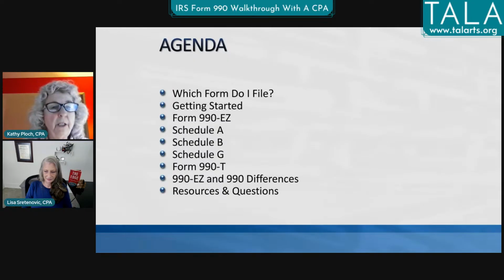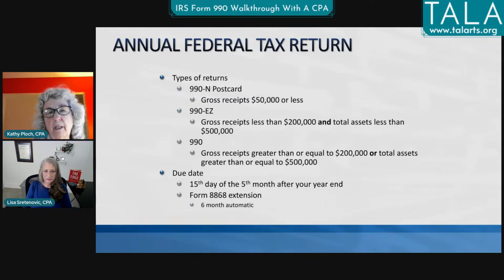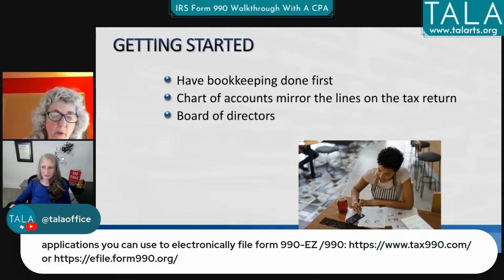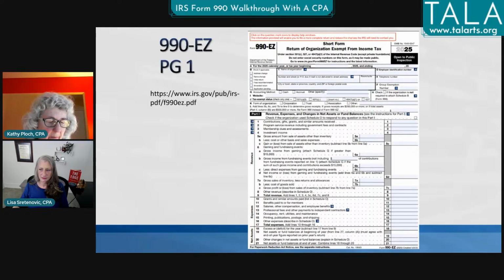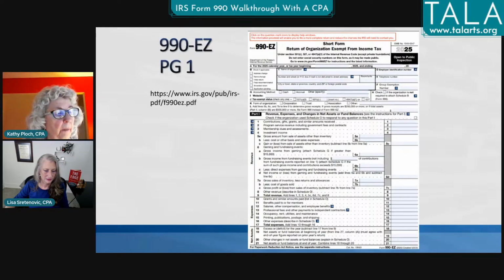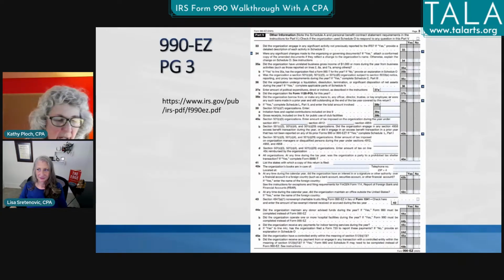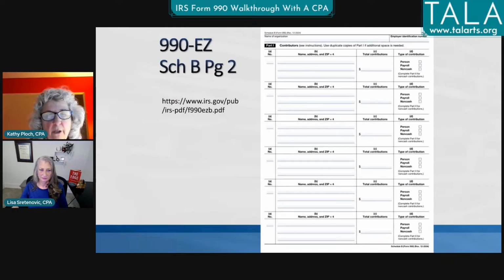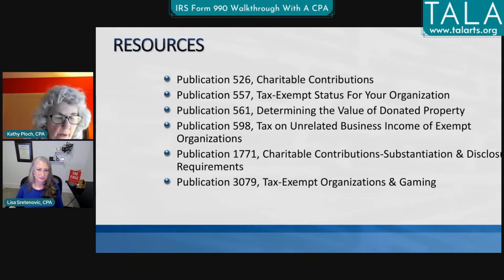IRS Form 990 Walkthrough With a CPA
A Guide to Understanding the Charitable Organization Tax Return

We’ll break down one of the most important responsibilities of nonprofit leadership: understanding the IRS Form 990.

Whether your organization prepares the 990 internally or works with a CPA, every nonprofit leader should be familiar with the key reporting requirements. Knowing what the IRS expects not only simplifies year-end reporting, but also helps ensure compliance and protects your organization’s 501(c)(3) status.

Houston-based arts nonprofit CPA and longtime TALA presenter Kathy Ploch will guide participants through the Form 990, highlighting critical sections and common areas of concern for nonprofit staff and administrators. Hear directly from a CPA about what information matters most and how to make tax time more efficient for both you and your accountant.

About the presenter: Kathy Ploch, CPA

Kathy is a CPA at Durio and Korpal P.C. She previously spent 7 years as a Tax Compliance and Consulting Specialist at Harper & Pearson Company, P.C. She has been in public accounting preparing all types of taxes for 35 years and has worked with artists and small non-profit organizations for 20 years. Kathy is a Past President of TALA and has been a volunteer with the organization since 1999. She is a member of the Houston CPA Society and previously served as President.

This project is generously funded by the National Endowment for the Arts and the Texas Commission on the Arts. To find out more about how National Endowment for the Arts grants impact individuals and communities, visit arts.gov.